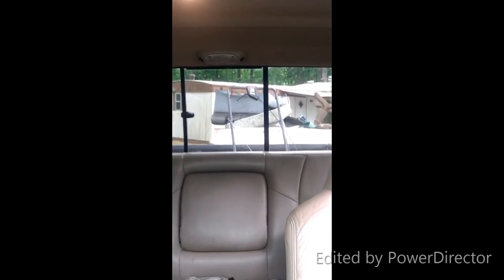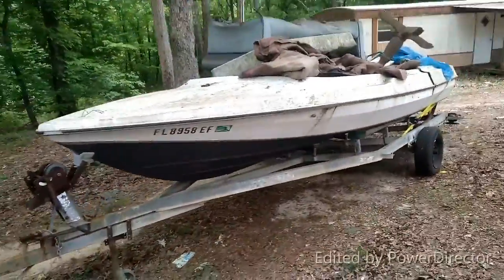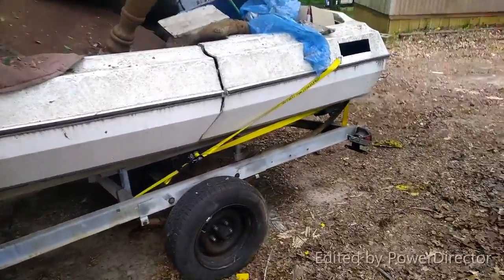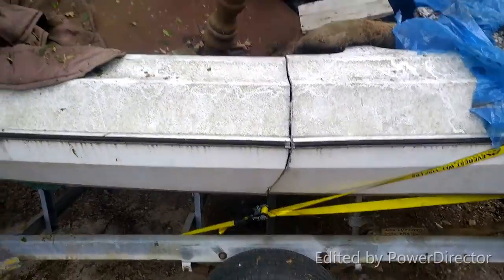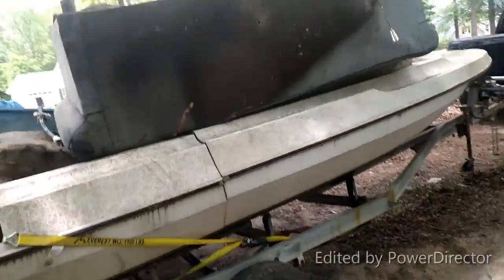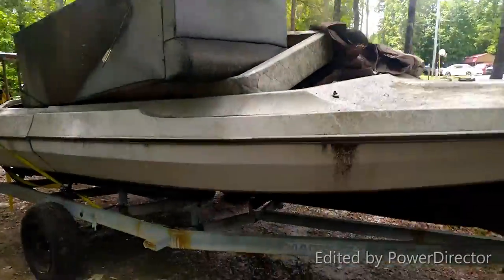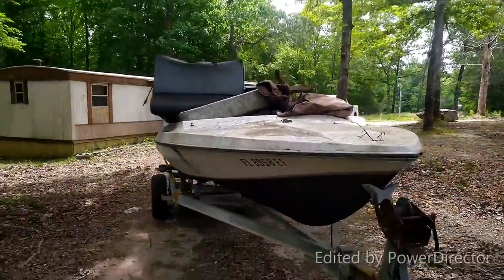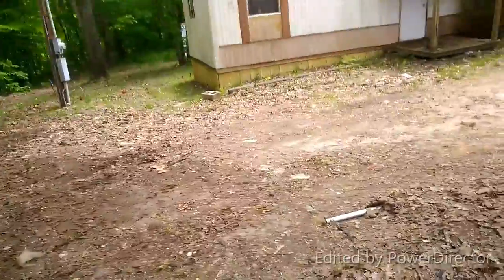Jet boat gets Chainsaw'ed in 1/2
Wanted y'all to see the berkly jet boat before I scrapped it. It's a part of the big block story.